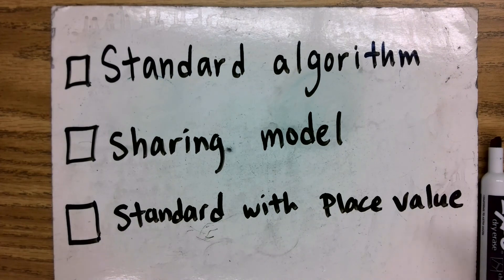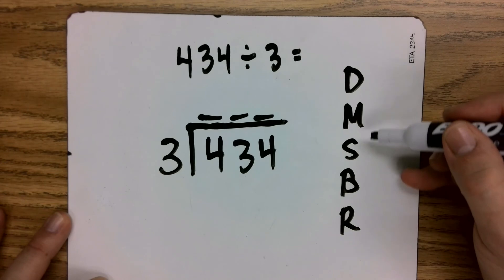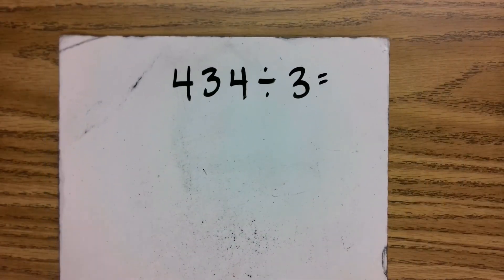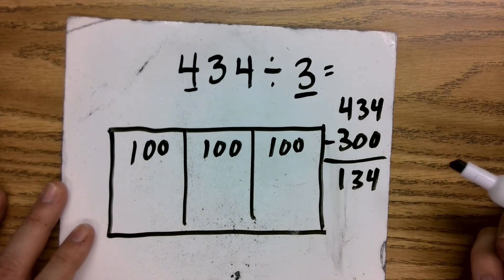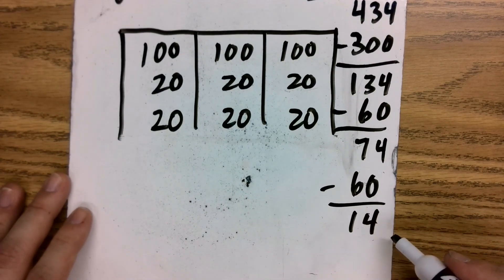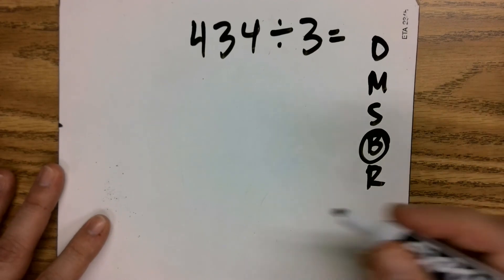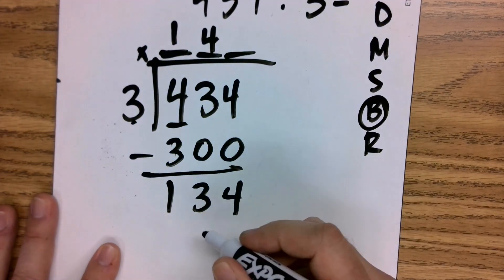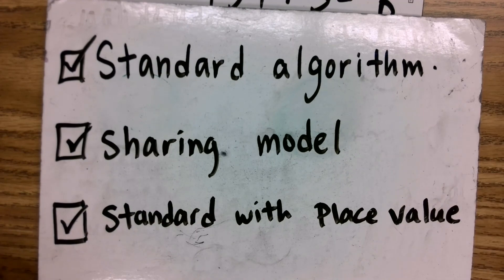Division Strategies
Three division strategies we've used this past week that might be new or confusing to parents and students.
 - Standard Algorithm (long division)
 - Sharing model
 - Standard model with place value.